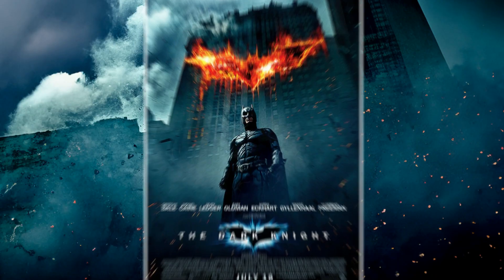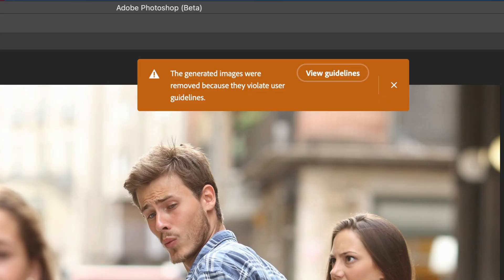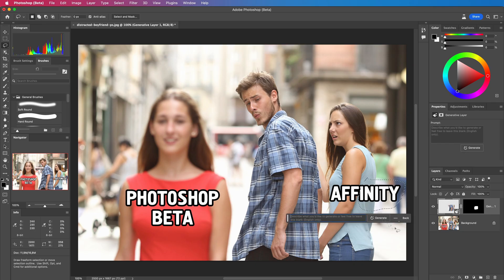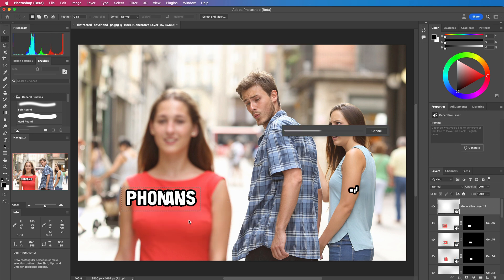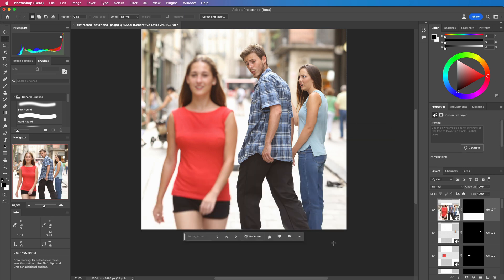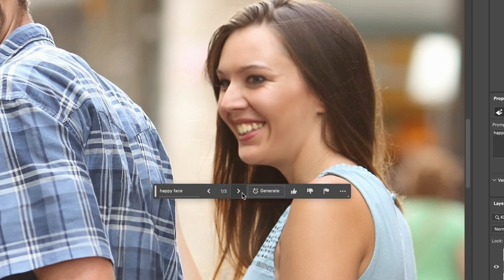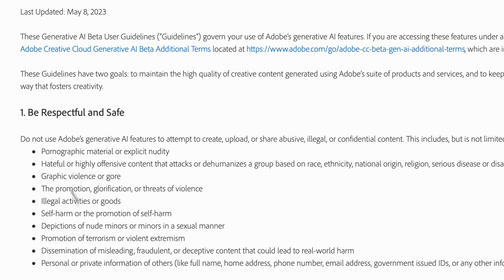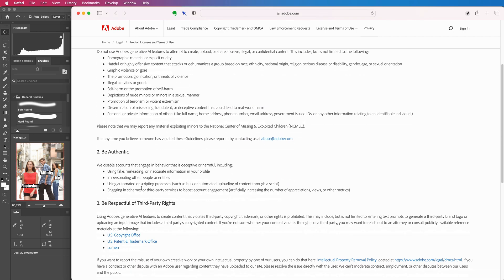Photoshop AI Generative FILL, a peek into the future where Adobe decides for you?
The new feature of Photoshop is definitely amazing but there are some things to consider and realise which you might not have thought of yet.

I this video i take the GenFill to a spin and share some quick thoughts about it.

PS.I would love to see Affinity implement open source alternatives of this with the help of the community.. (custom models etc)